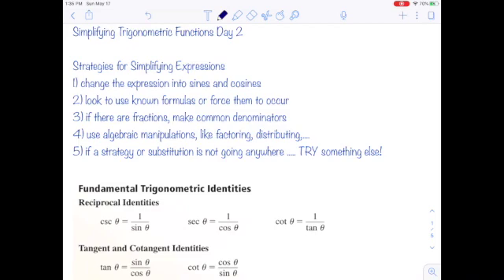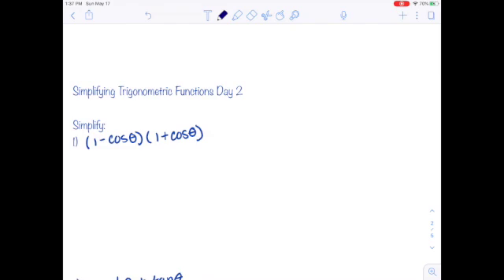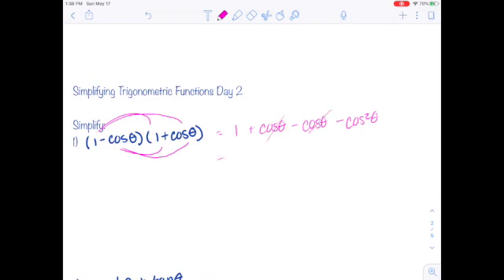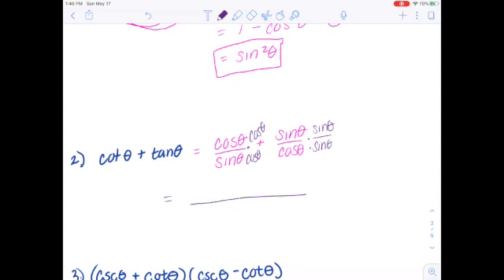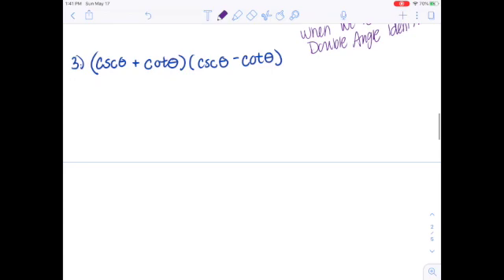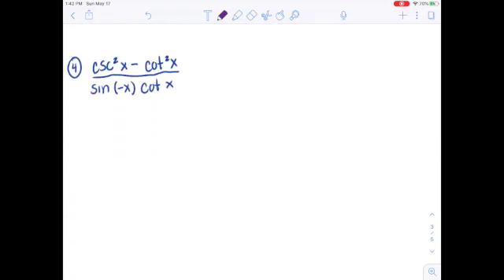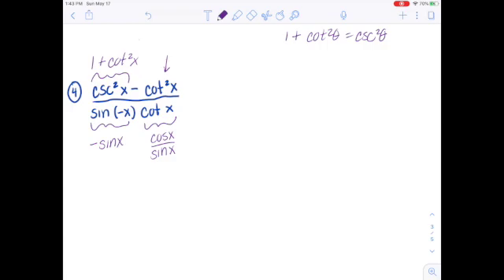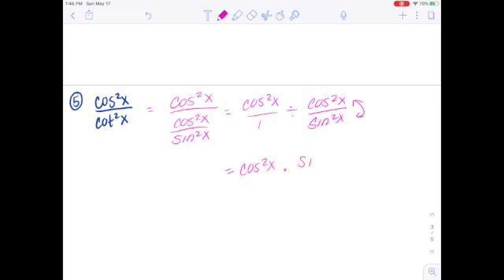Alg2 Day 2 Simplifying Trig Expressions